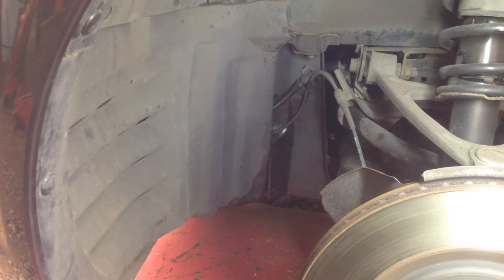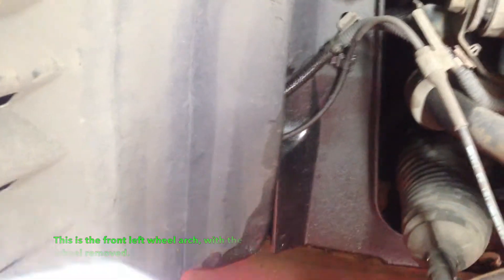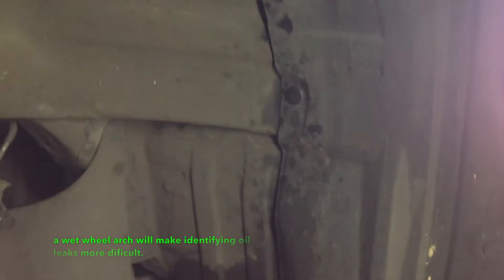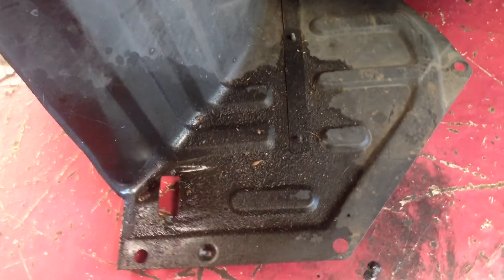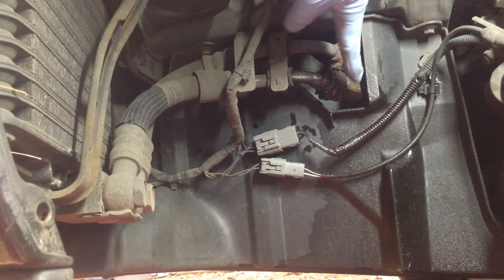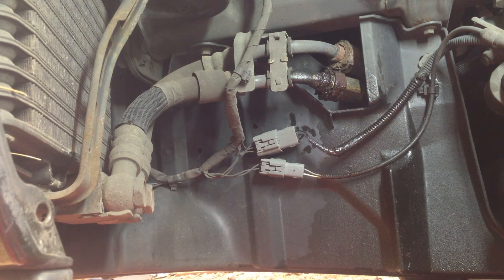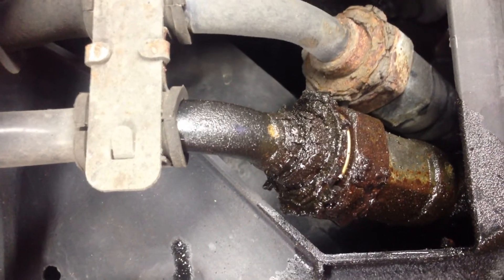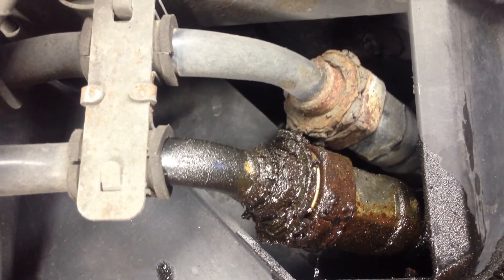Essex Rotary Quick Vid 15 - Identifying a Common RX 8 Oil Cooler Hose Leak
Oil cooler hose failure is a common issue on the Mazda RX-8 here in the UK, even vehicles that have had the recall carried out originally a few years back are suffering from the issue once again.
In this Quick Vid we look at the common signs that your oil cooler hoses are failing. and what to look for.